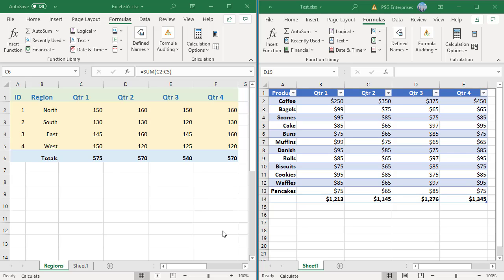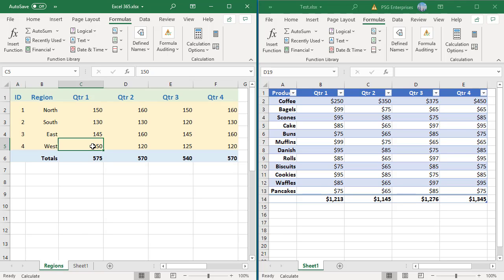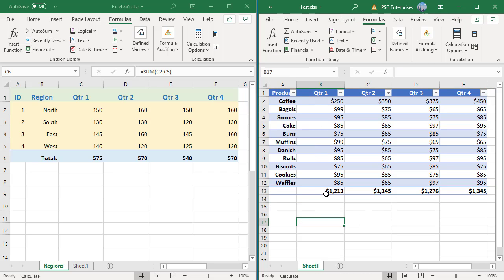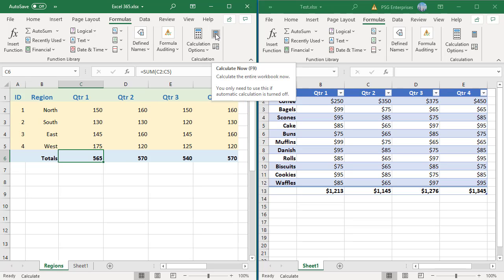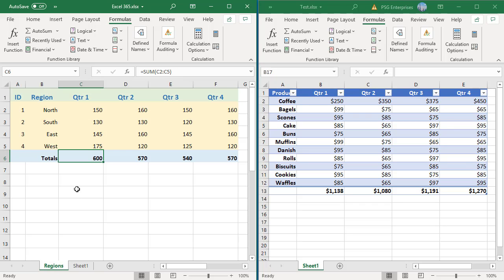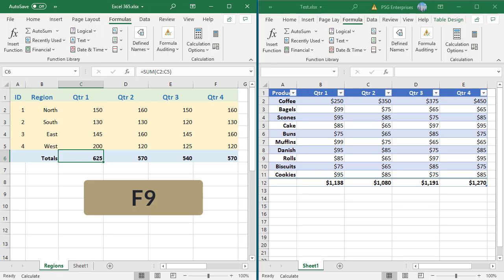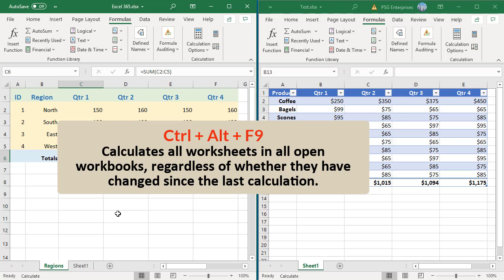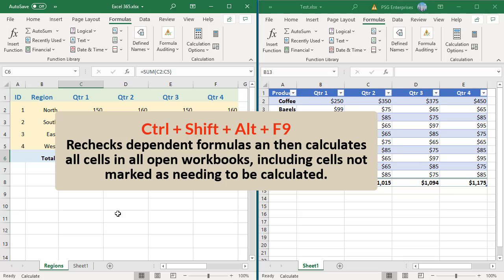Keyboard Shortcuts and Ribbon options to Manually Recalculate Formulas in Excel - Office 365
If automatic calculation of formulas is turned off in Excel then you can manually recalculate formulas in active worksheet or all open worksheets using Ribbon or Keyboard shortcuts.